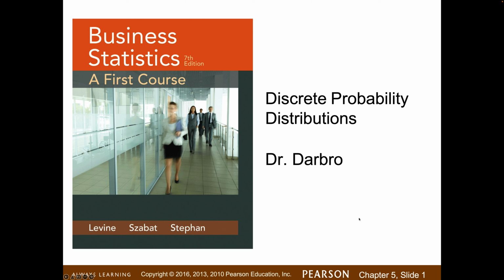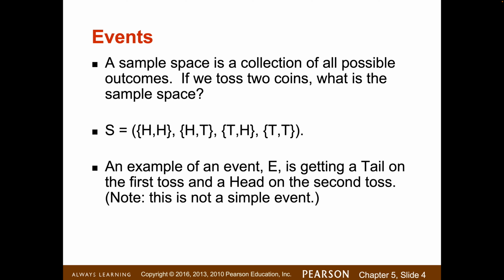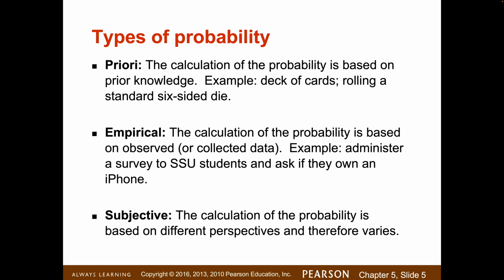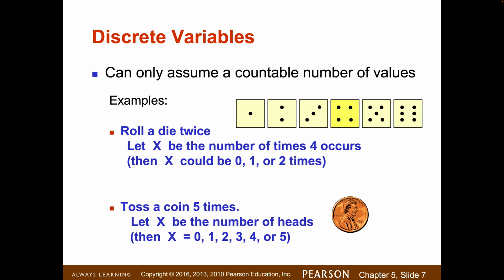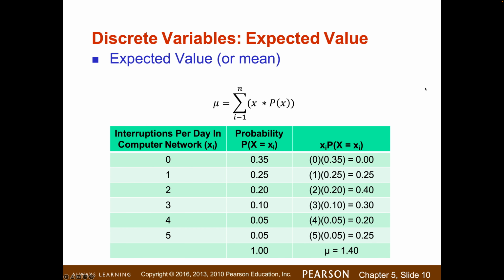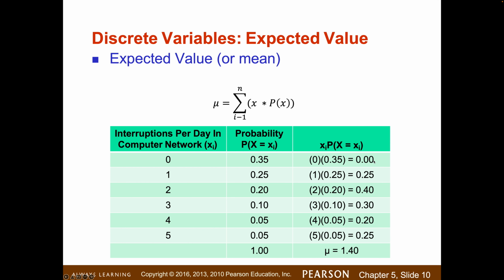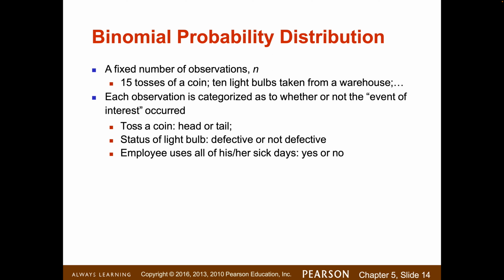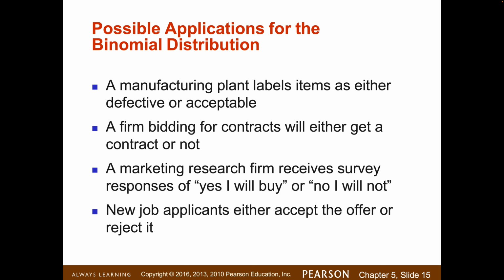V1 Lesson 2 STAT1800